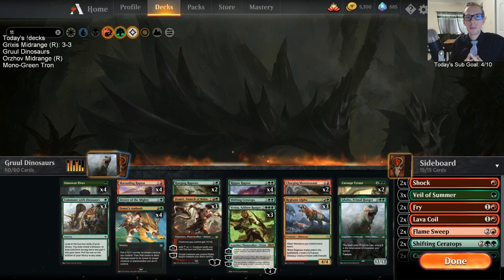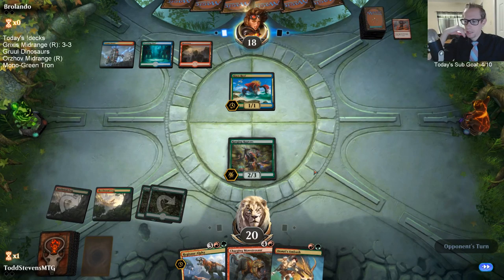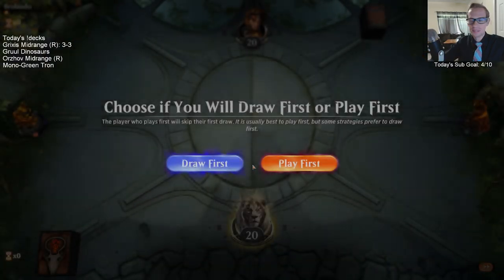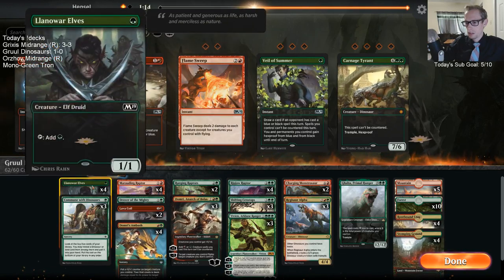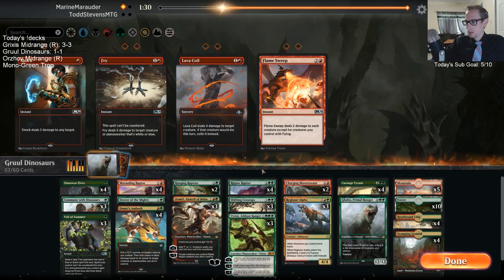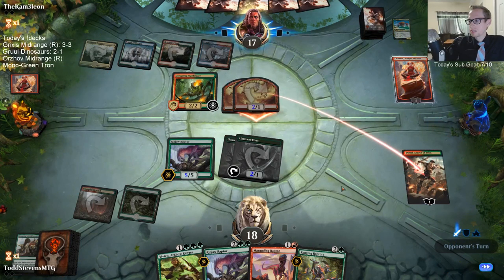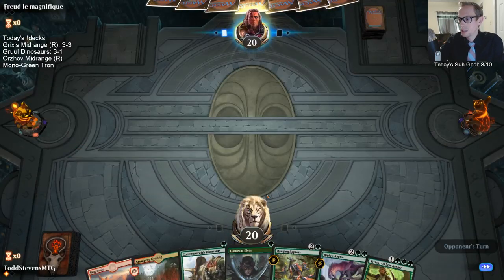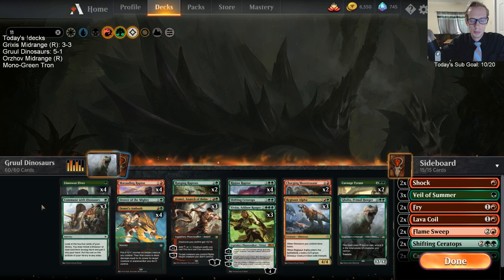Gruul Dinosaurs: Marauding Ramptor is sweeet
Gruul Dinosaurs! MTG Arena - Standard, 7/16/19